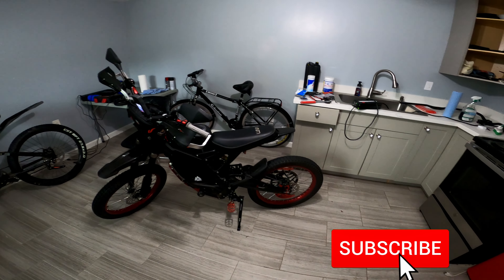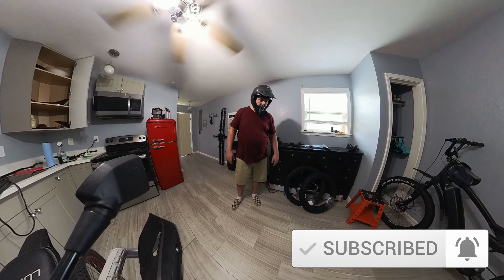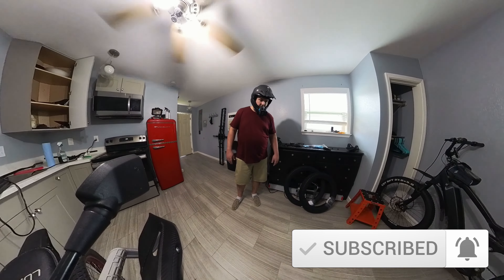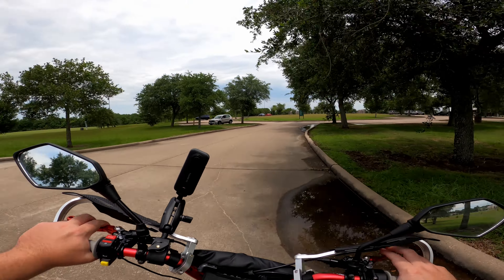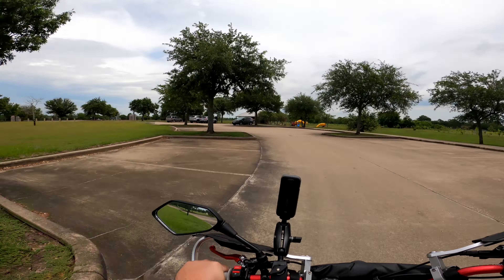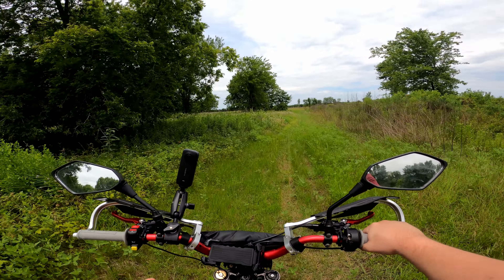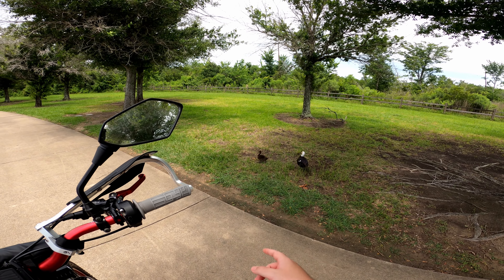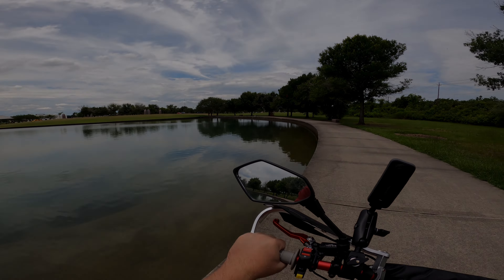Surron Shinko 241s 1000 Mile Review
Reviewing the Shinko 241 tires I have I have on my 72v Sur Ron.

key words: talaria sting r vs surron what is the best ebike worlds best ebike ebike king best ebike best electric bike surron surron x 72v surron upgrade surron power upgrade how to make a surron faster surron supermoto wheels warp9 surron wheel review chi batteries chi battery 72v gladiator 60v surron battery upgrade review how to build a surron how to upgrade a surron how to increase surron power how to make a surron more powerful talaria sting r vs surron surron top speed fastest ebike powerful ebike electric dirt bike